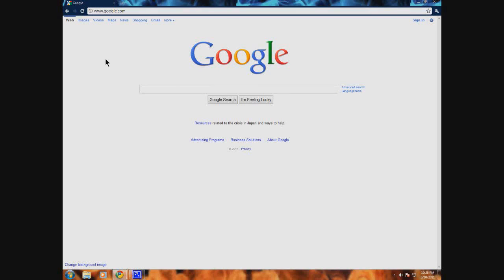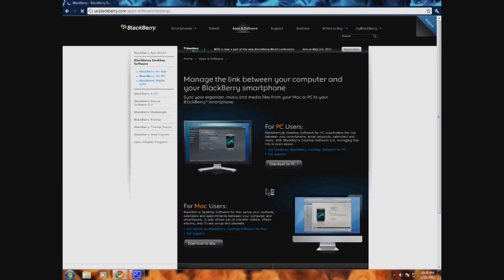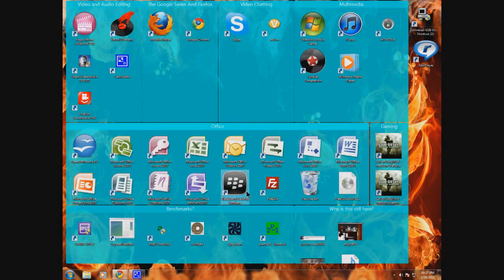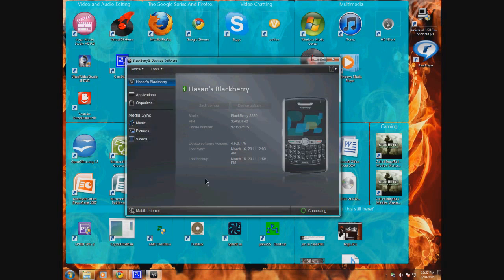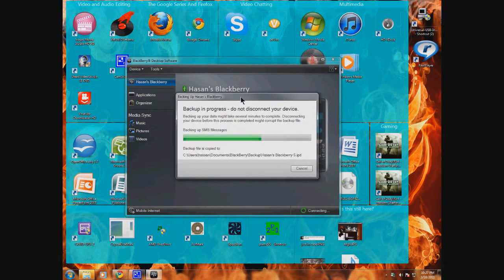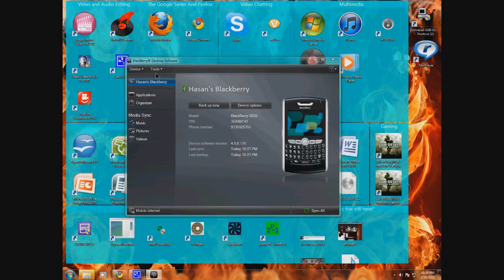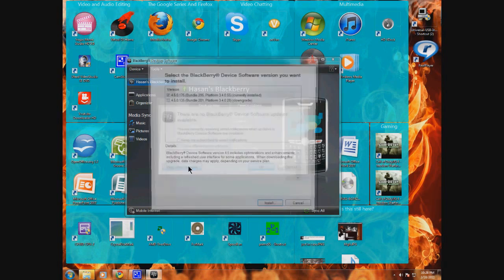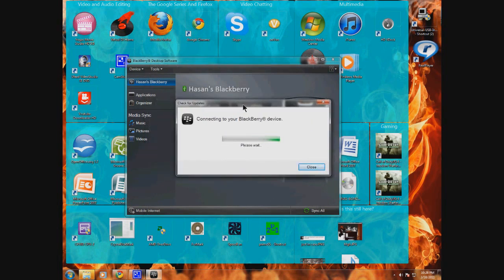How To Reinstall A BlackBerry's Firmware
In this video I show everyone how to reinstall a BlackBerry's firmware. This becomes very useful if your Blackberry is very old or if it just needs a new kickstart to become awesome again.

Once again, YouTube picks my tags XD

How-to BlackBerry Firmware "video game" "software tutorial" Tutorial "Video Game" Phone Wii Nintendo Psp Mobile Games Cell music Playstation Xbox Ps2 "PlayStation Portable" Ps3 Sony Nokia Console Review "Nintendo Wii" Gameplay Gamecube Ps1 Hack Controller Mod "PlayStation (console)" Backup Iso Unlock N64 Copy Sega Custom "Wii Sports" Emulator Slim "Wii Games" Without Free Virtual Hacks Dvd Wireless Samsung Iphone "Cell Phone"